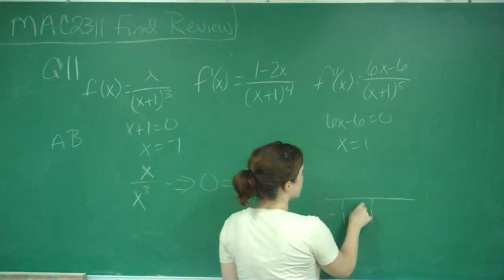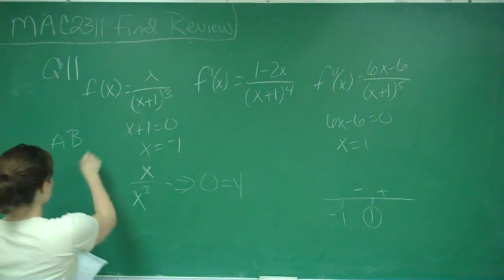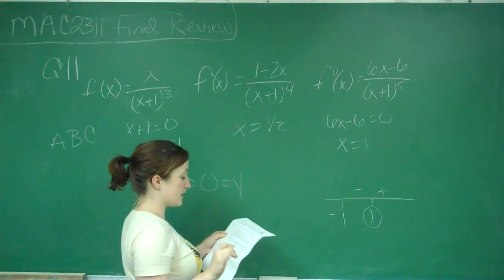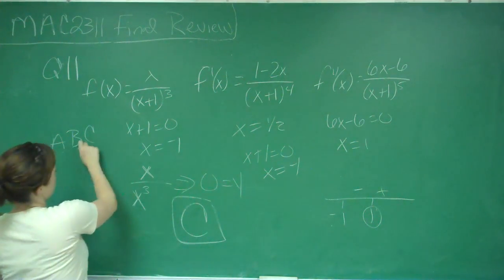Problem 11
MAC 2311 practice final exam